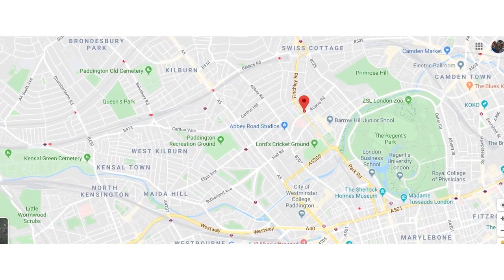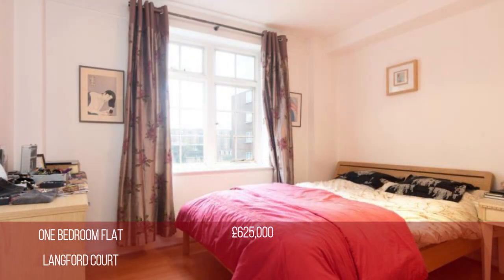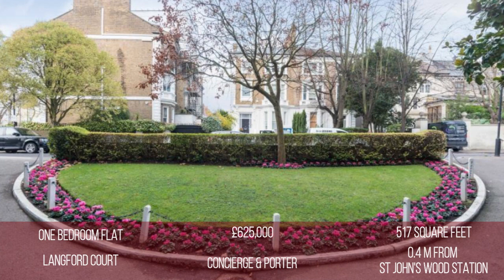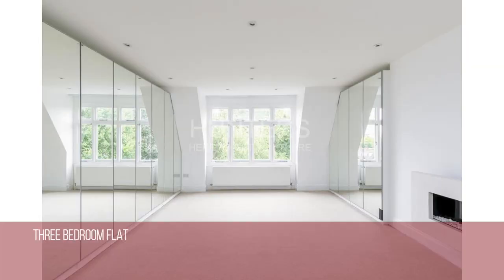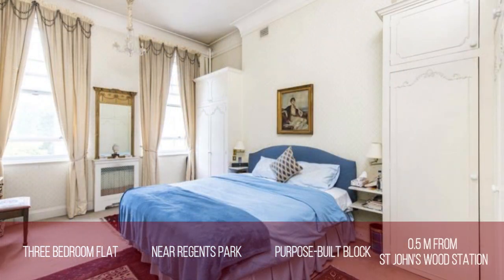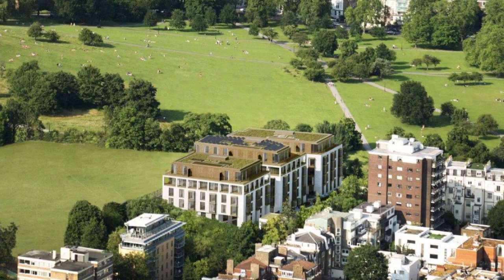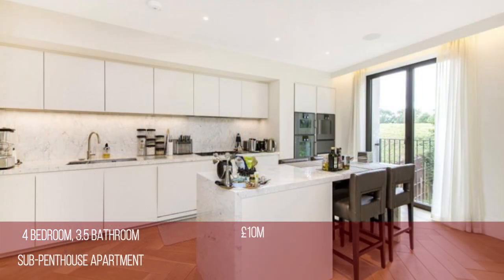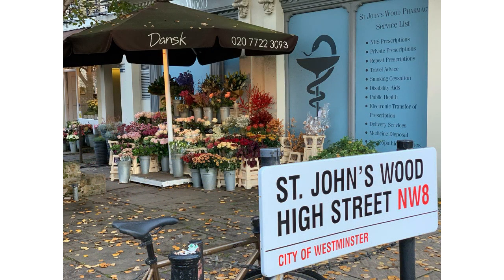St John’s Wood Property (Discover the Best Homes)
There are so many areas to live in London and moving to London can feel very overwhelming.  Whether you’re considering the best areas to live in London based on schools, transport or affordability, there are loads of choices.  In this video we highlight one of north London’s best areas - St. John’s Wood.  With the American School in London (ASL), Lords Cricket Grounds, its access to the Jubilee line, and St. John’s Wood High Street with lovely boutique shops, this area has so much to offer.  If it’s green space you’re craving then consider it another bonus of living in this area, with Regents Park and Primrose Hill nearby.  So make sure to check out this video to see some of the best homes of the area and see what your budget may be able to get you.  Make sure to watch until the end as I’ve got moving to London tips that will help ease your transition.

RESOURCES

Popular Search Portals

♦️♦️About Me ♦️♦️